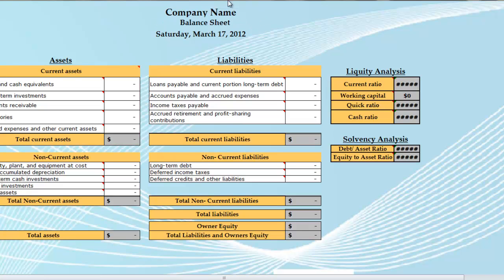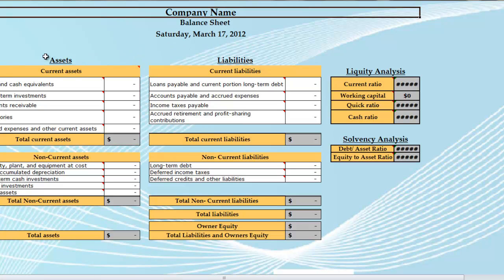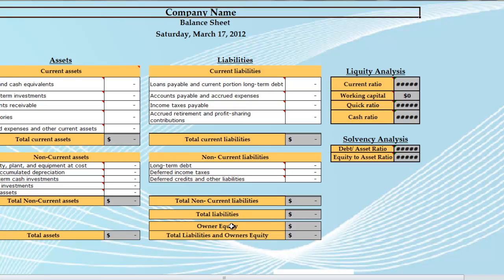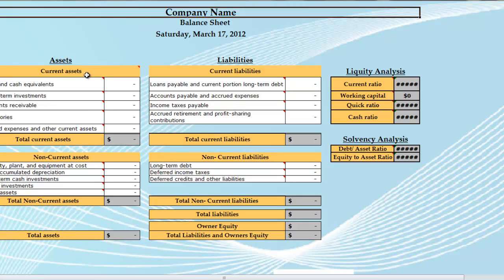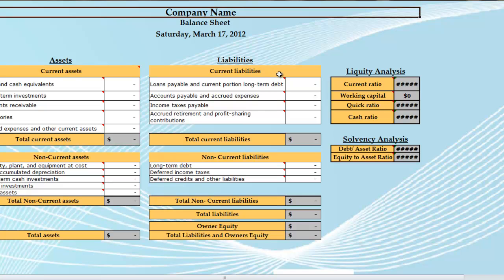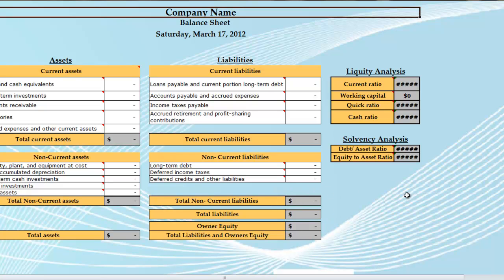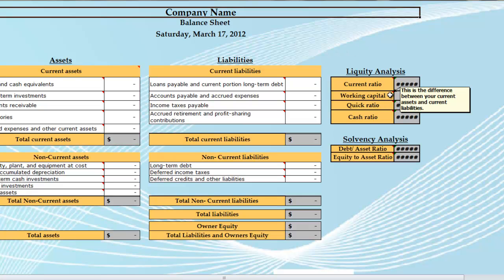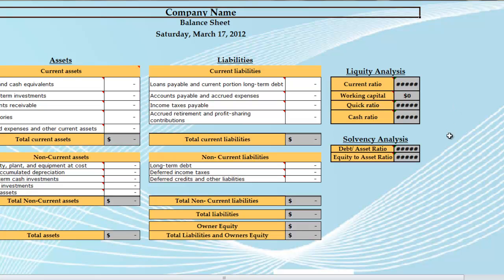Mr. Finance Balance Sheet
Are you searching for a way to look and analyze your business's financial situation? Wouldn't it be nice to have a financial sheet that would help you make management decisions?

Thanks to Mr. Finance's Balance Sheet you can. This sheet will allow you to see how your business is performing financially, and you can use this sheet to help you make business management decisions. This spreadsheet comes with a user's guide.

This program is compatible with Microsoft Office 2003, 2007, 2010, Openoffice.

Here is a link to our Product: